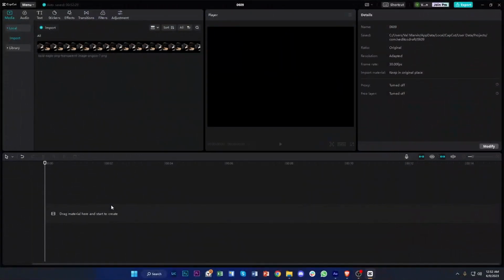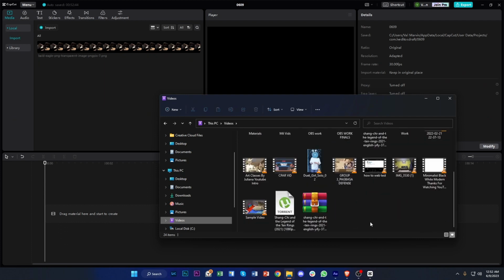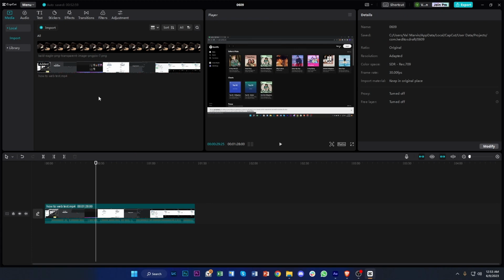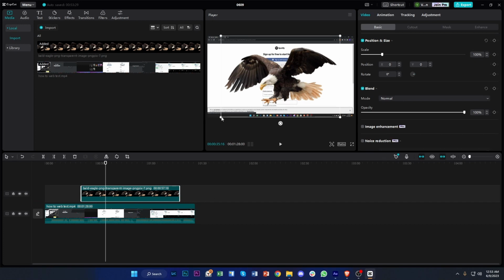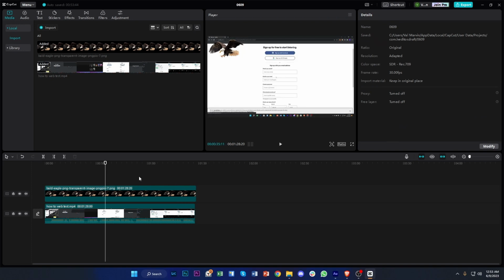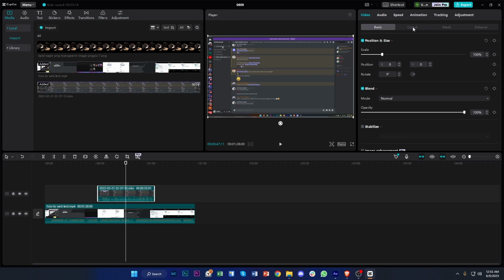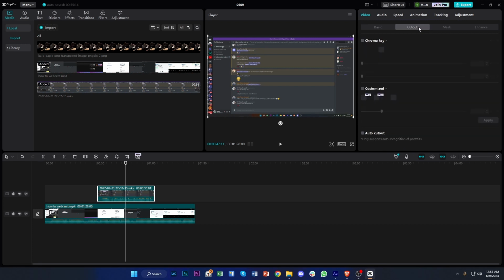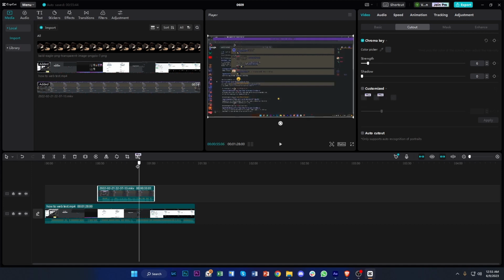How to overlay in capcut | How to add overlay in capcut pc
Learn the step-by-step process of adding captivating overlays in CapCut with this comprehensive tutorial. Enhance your videos with creative elements and make them visually appealing by incorporating overlays seamlessly. Discover valuable techniques and tools to elevate your editing skills and create stunning visuals using CapCut on your computer.